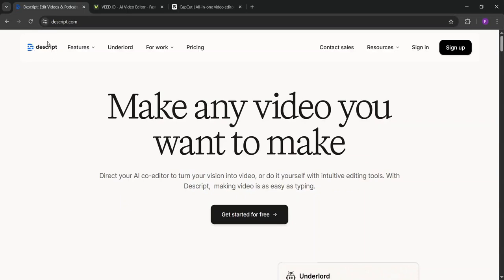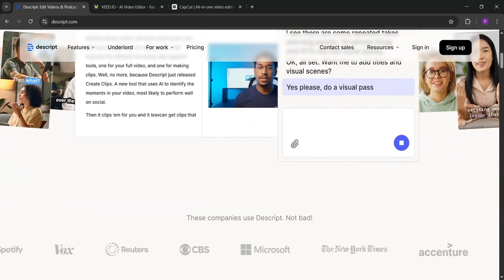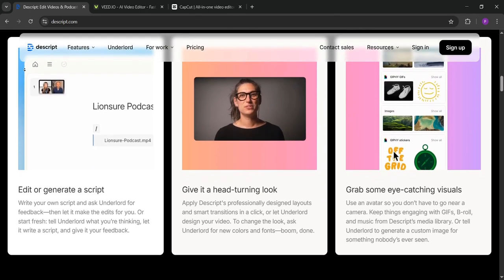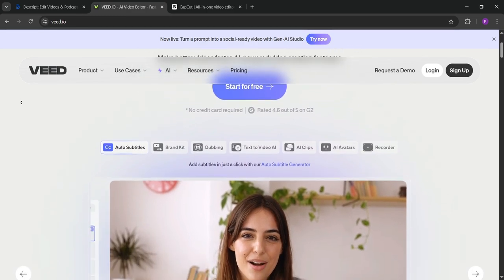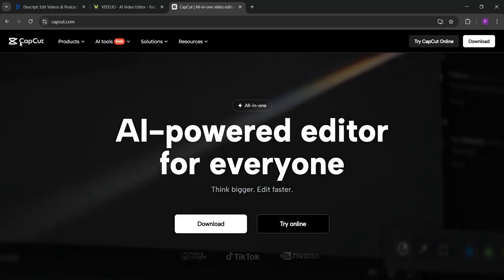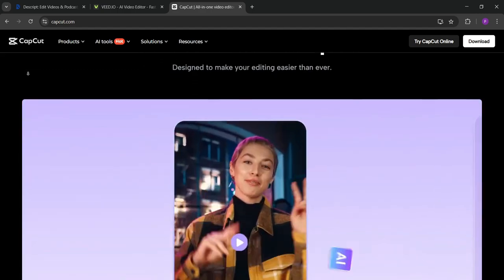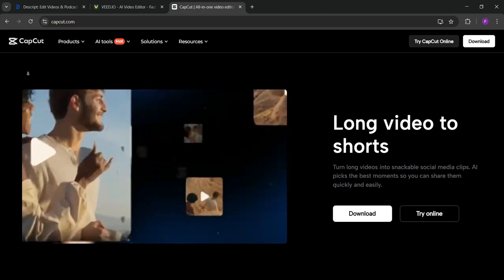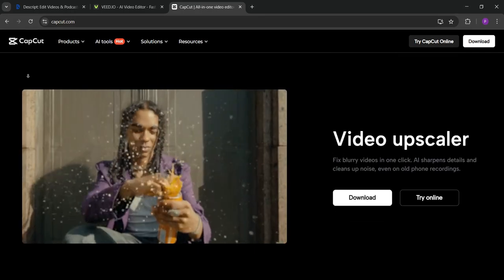Descript vs Veed.io vs CapCut: Which Makes Better Client Content Fast?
Descript vs Veed.io vs CapCut – Which Tool Makes Better Client Content FAST in 2025? 🚀🎬

For freelancers and agencies, speed and quality are everything when creating client content. But with so many video tools available, which one lets you produce polished videos quickly without sacrificing creativity?

In this video, we compare Descript, Veed.io, and CapCut — three popular platforms designed to help you edit, enhance, and deliver videos faster than ever.

We cover:
✅ Video & audio editing features
✅ AI tools & transcription accuracy
✅ Templates & easy customization
✅ Export quality & formats
✅ Collaboration & sharing options
✅ Pricing and value for freelancers and agencies

Whether you’re making marketing videos, social posts, or client presentations, this comparison will help you find the fastest, most efficient tool to wow your clients in 2025.